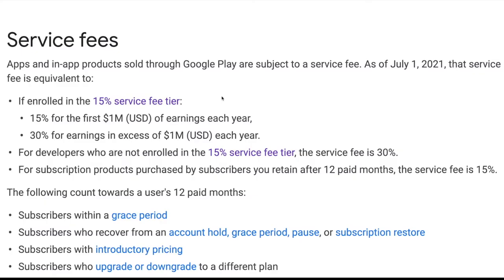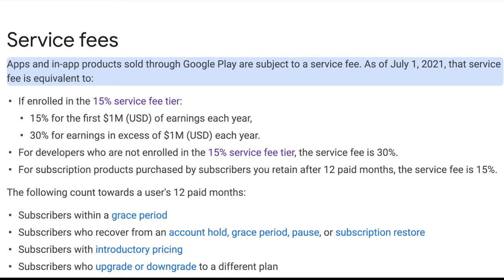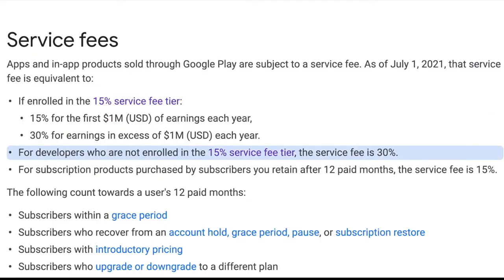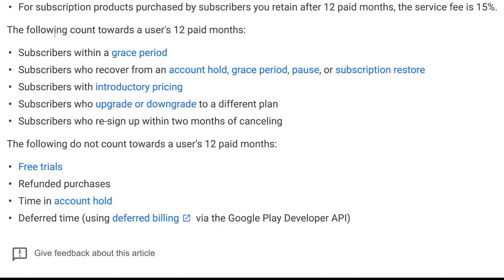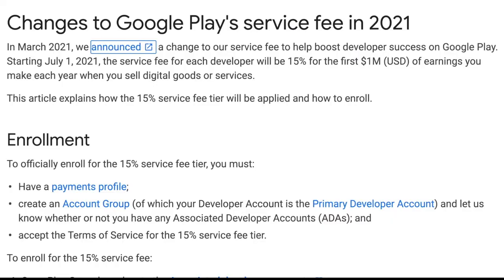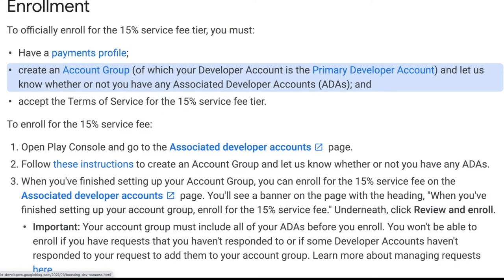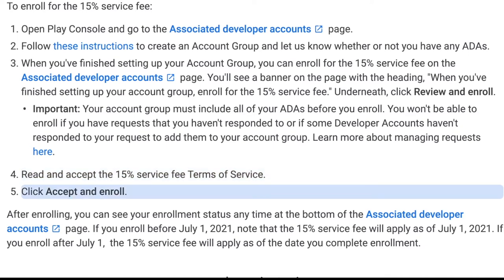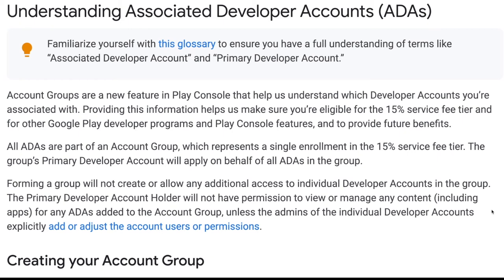Google Play Store Service Fees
Learn about the fees for selling apps and in-app products on the Google Play Store. There have been recent changes made to make the store friendlier to new app development companies.